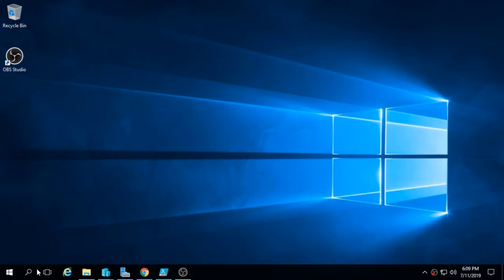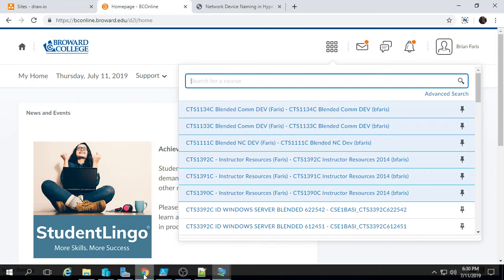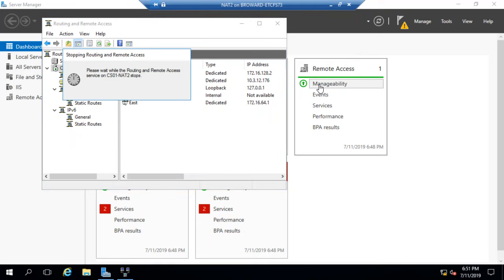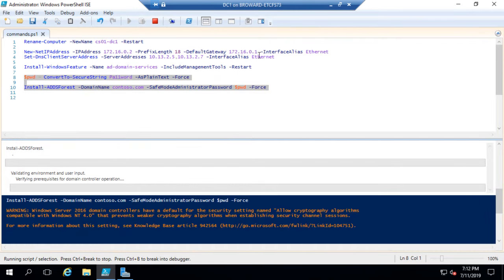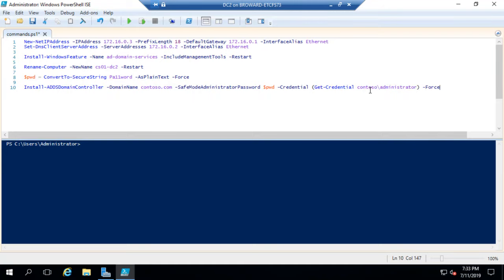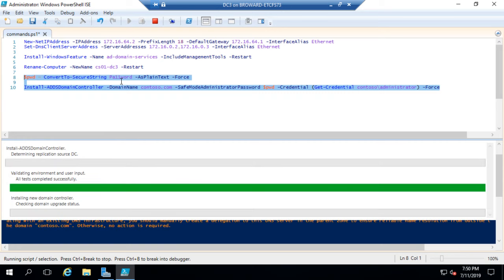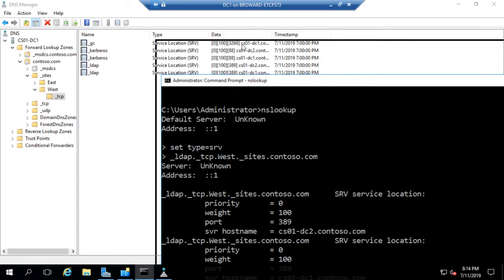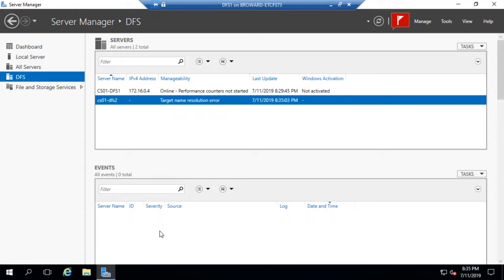CTS3392C Lesson 2 June 11 2019